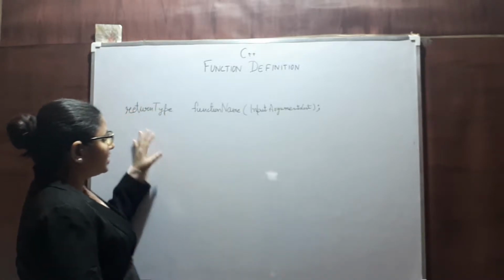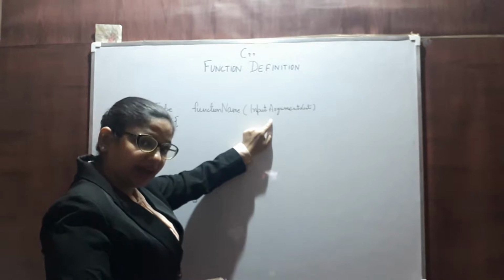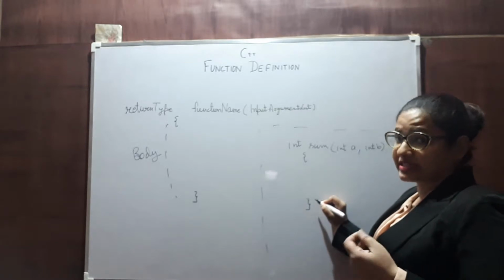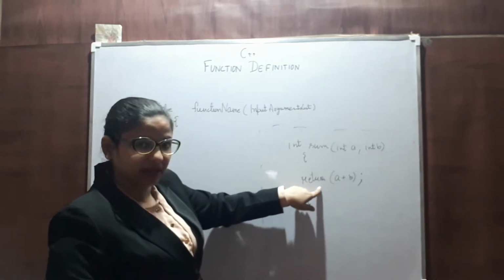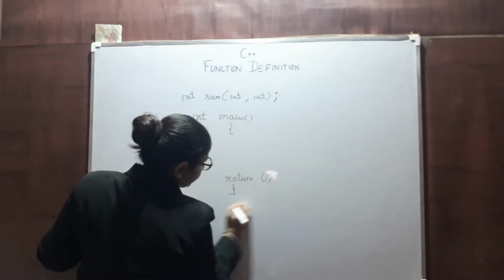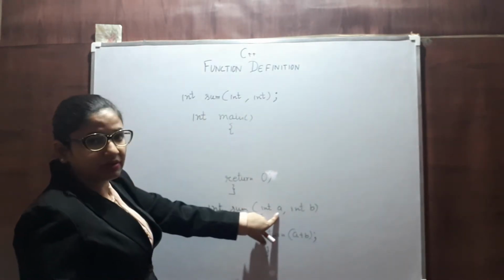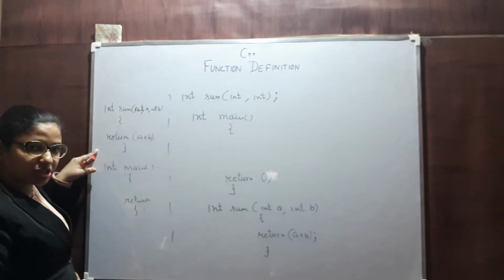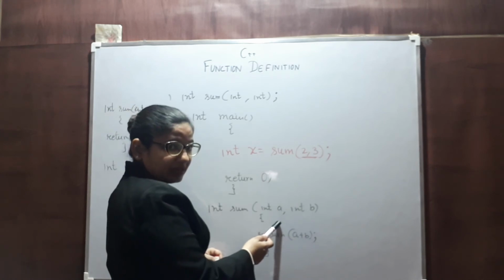15 Functions in C++ (Part 3) - Function Definition and Function calling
Function definition is header plus function body.